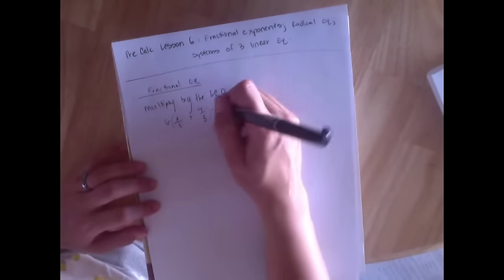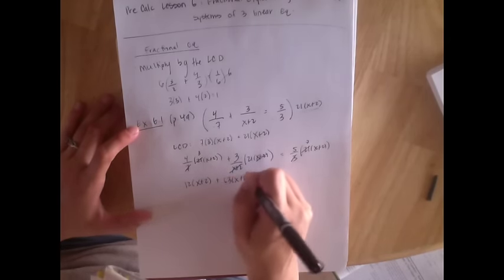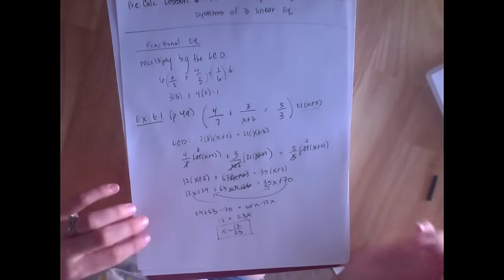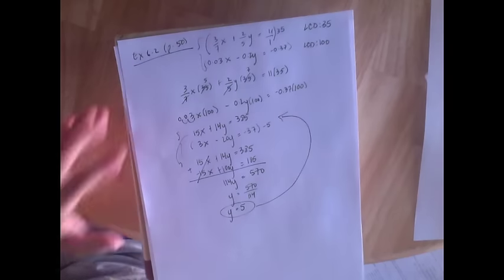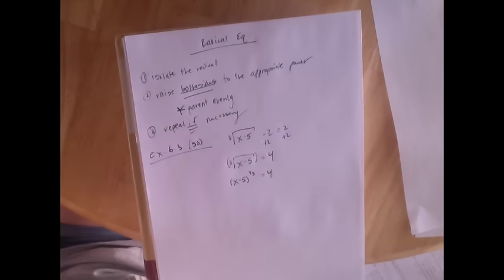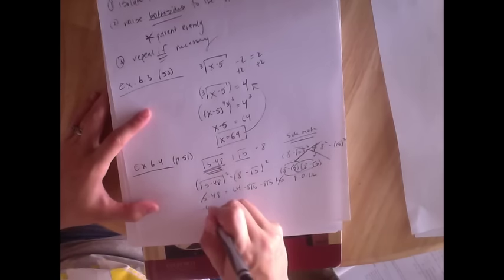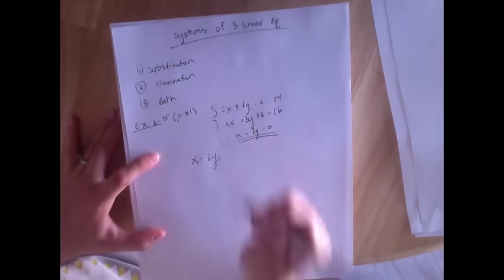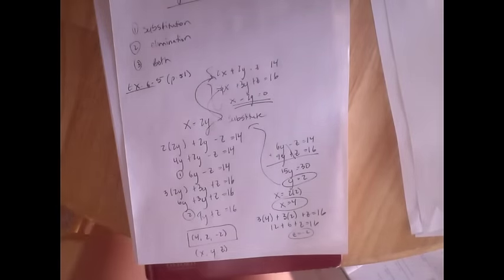PC Lesson 6